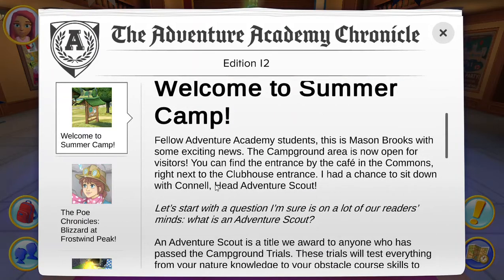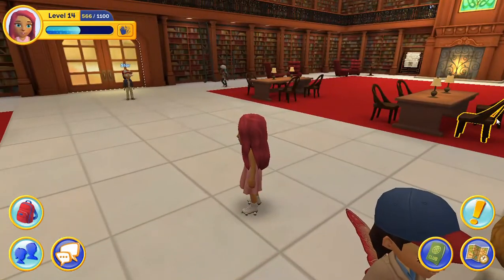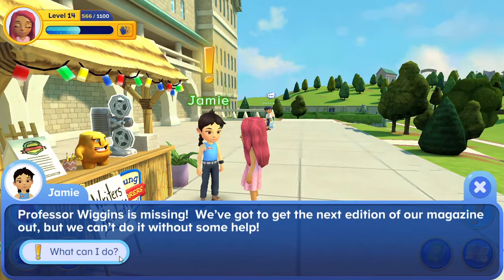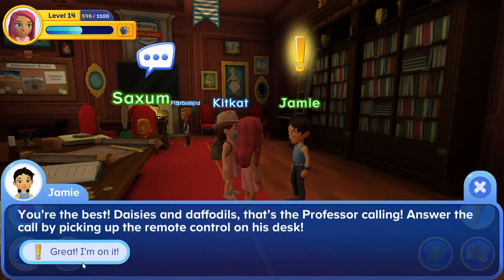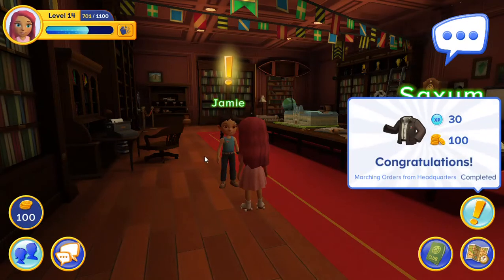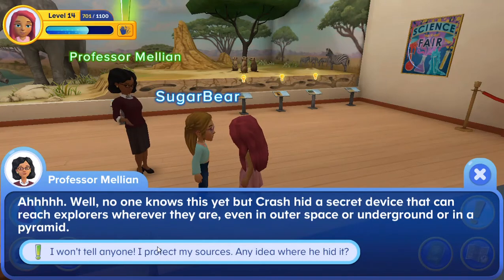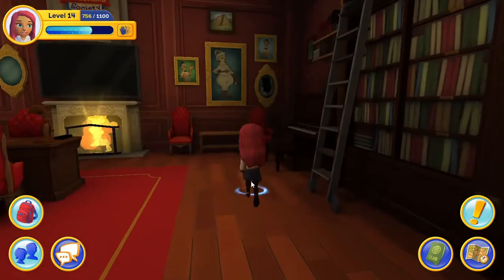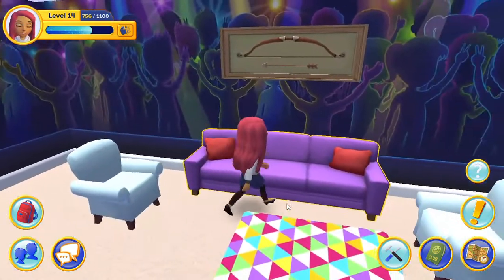Adventure Academy | Kids Learning Game (2020)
Adventure Academy is a fun game that includes educational games.  When the quarentine started, my mom downloaded this computer game so that I can have fun while learning.  Now it is one of my favorite games to play.

I got to pick my own avatar. I love to complete quests and get money (to buy cute outfits and things for my house).

Thanks for visiting my channel and watching my video!
My videos vary from week to week based on all the things I love to do.  I will post fun kids activities, DIY, gaming, as well as cheer and travel vlogs.